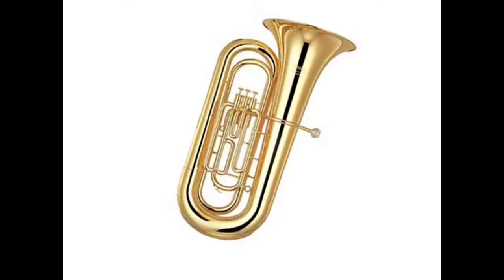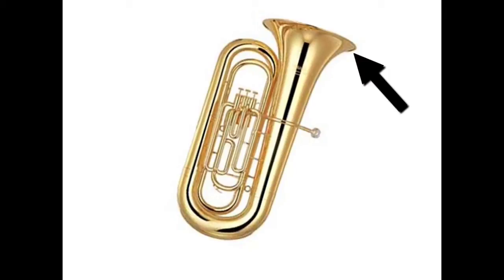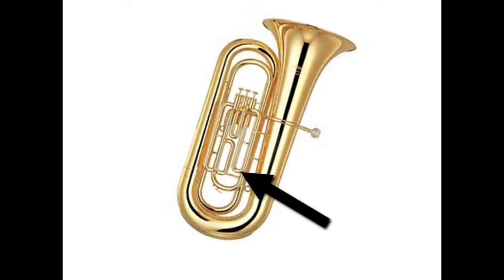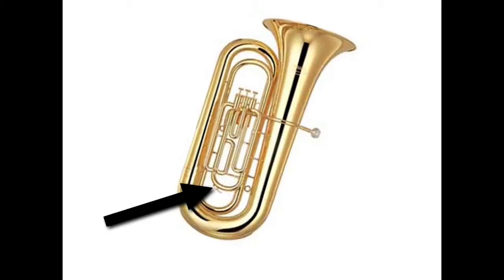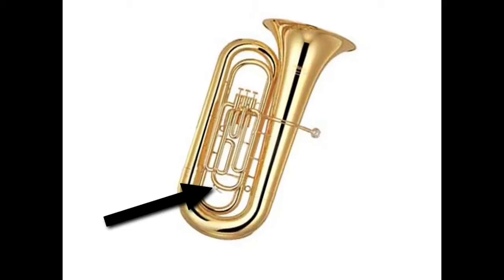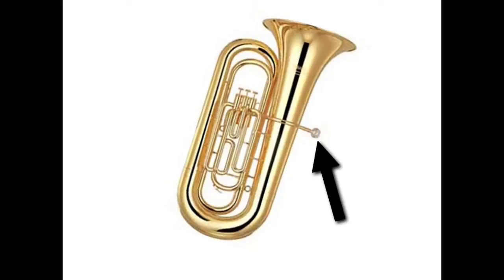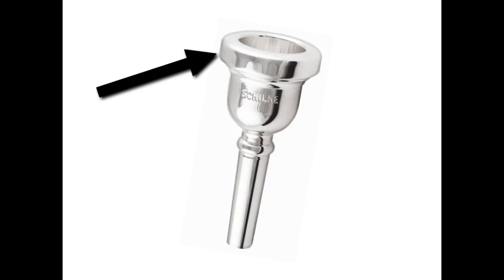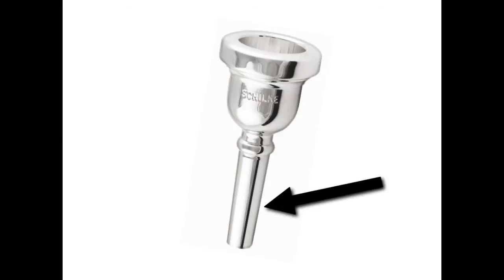Parts Of The Tuba and Euphonium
Description of the parts of the trombone. There will be a quiz on this!